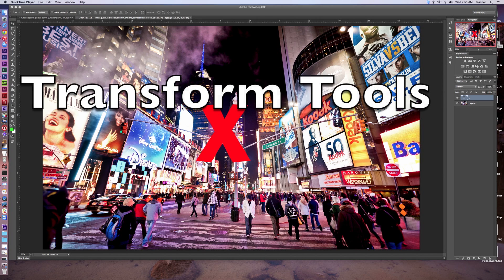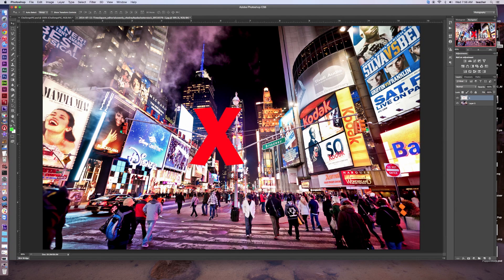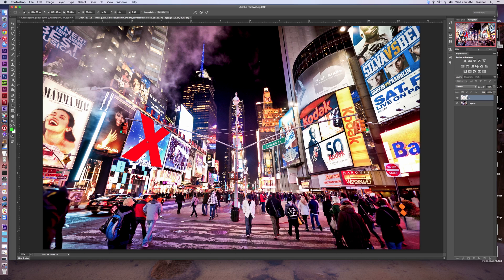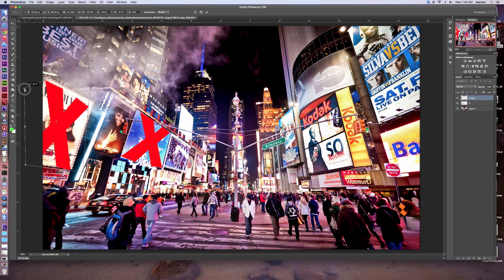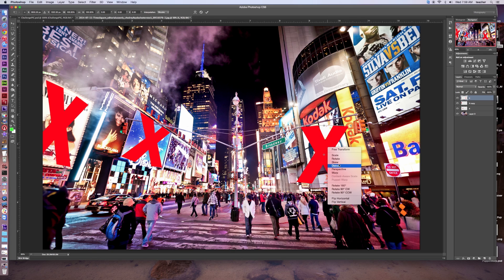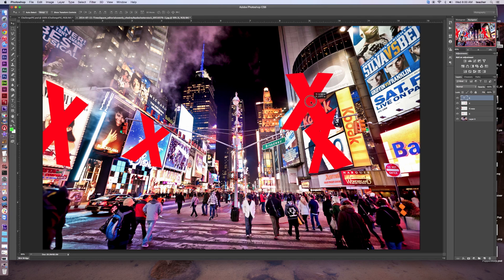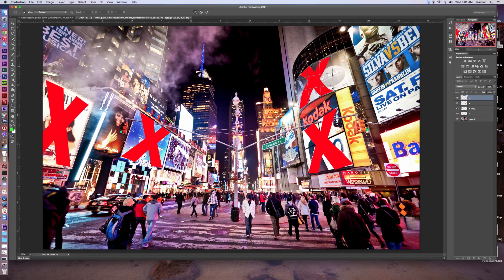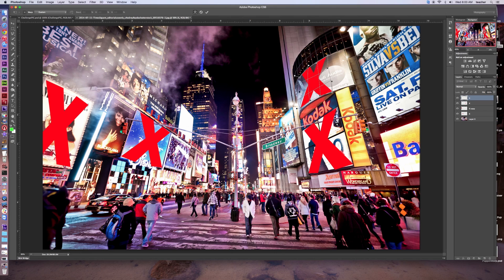Photoshop TransformTools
Skew, distort, and warp images to fit every angle.